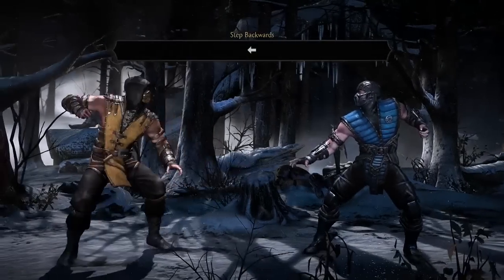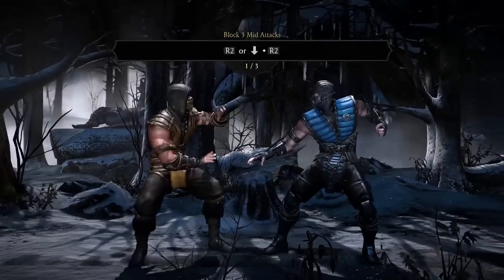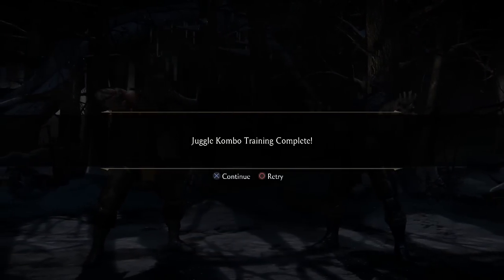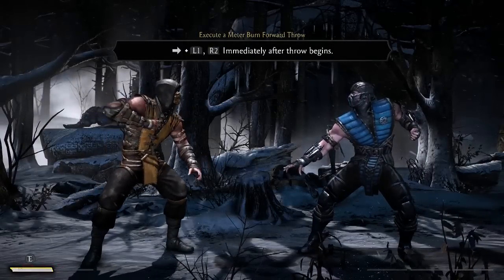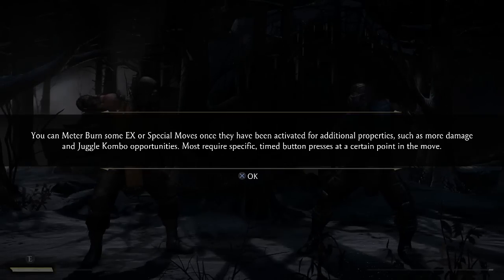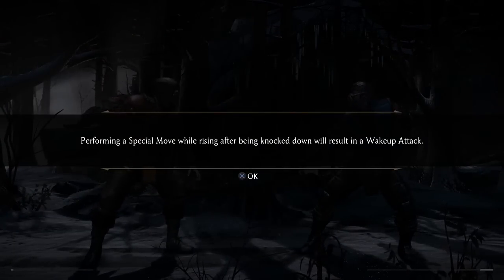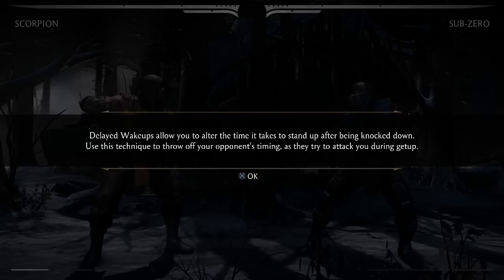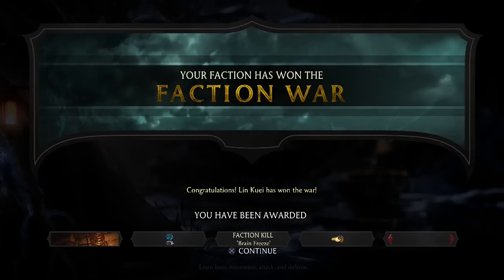MKX - TUTORIAL MODE!